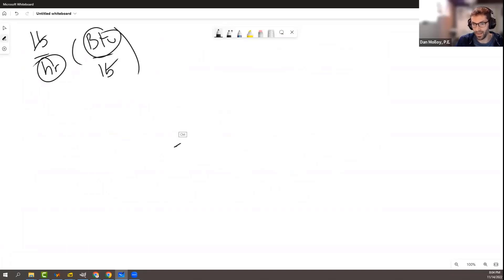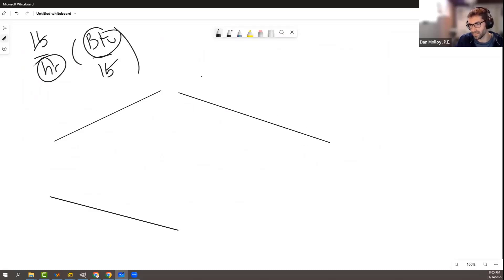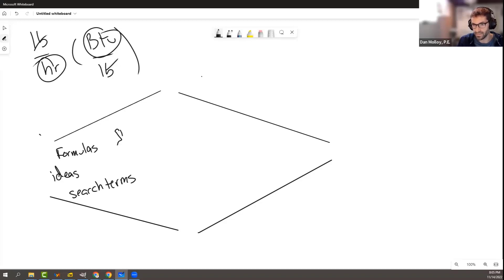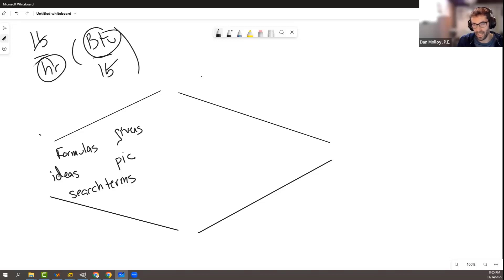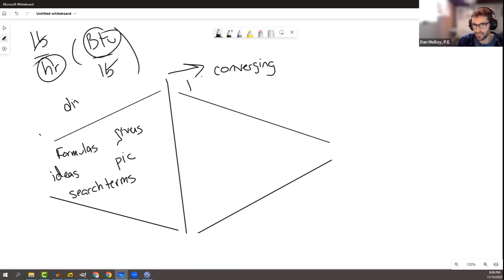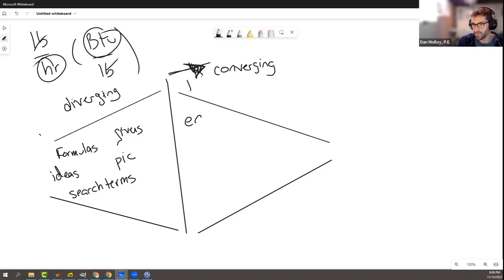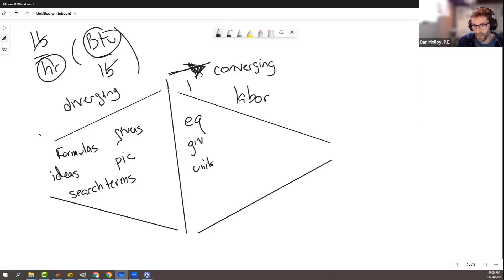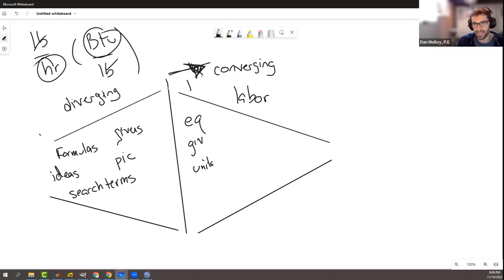How to Think About Solving Problems | Mechanical PE Exam Prep with Dan Molloy, PE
In this video, we break down the problem-solving process into two essential phases: diverging and converging. The first phase, diverging, is a creative process where engineers brainstorm, explore formulas, and look through handbooks for relevant information. The second phase, converging, is where engineers use their expertise to solve the problem, turning the crank and following instructions with precision. Watch as we discuss how experience and creativity play crucial roles in problem-solving, especially when studying for exams like the PE. Learn how these skills are essential for tackling engineering challenges effectively.

Happy Studying,
Dan